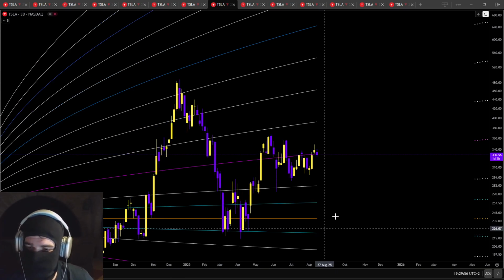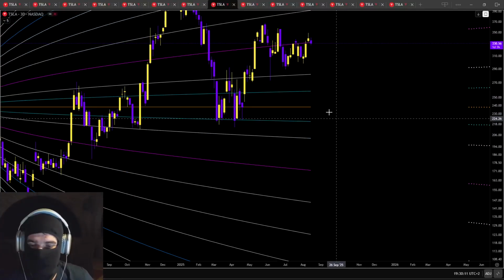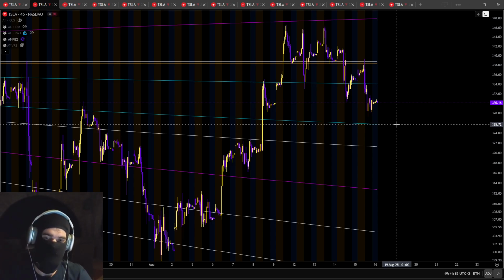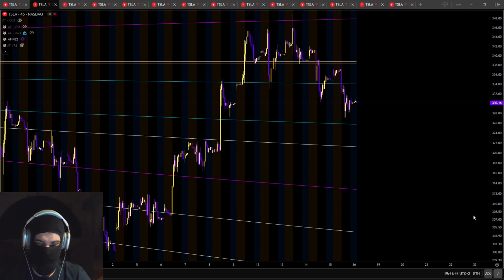Sneaky Tesla Move Coming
Timestamps: (Fast Click Bait Access to Thumbnails)

00:00 Intro
01:45 45 Day
01:42 21 Day
02:35 14 Day
04:55 7 Day
06:12 5 Day
08:15 3 Day (Liquidation Station / Panic Mode)
11:00 24hr (Sneaky Banger Cone / Super Cyan Cone)
16:55 12hr (Meh)
17:05 6hr
17:50 3hr (Intraday Levels)
19:07 90min (Sauce)
20:35 45min (Bread)

A price analysis video of Tesla (TSLA Stock).
Long term & short-term outlook.
Market structure.
Shannon Entropy.

Tesla Stock Forecast 2025

Tesla Stock 2025

Tesla Stock Trend

Tesla Stock Update

Tesla Stock Price Now

Tesla Stock Movement

Tesla Stock Trading Strategy

Tesla Stock Buy or Sell

Tesla Stock Long-Term Outlook

Tesla Stock Investment 2025

Tesla Stock Scalping

Tesla Stock Live Trading

Tesla Volatility

TSLA